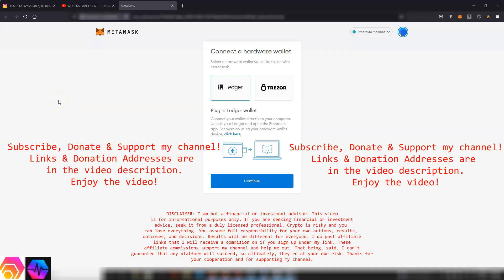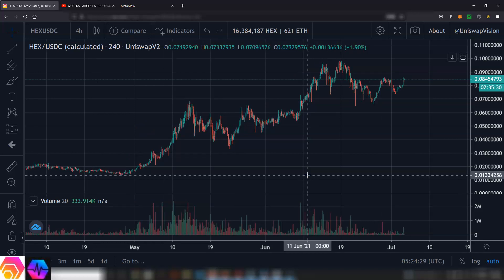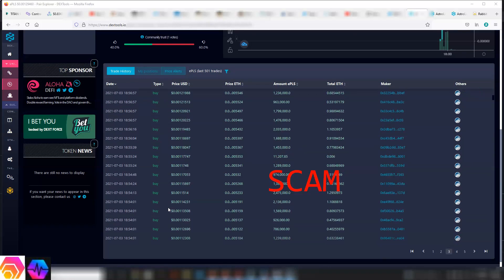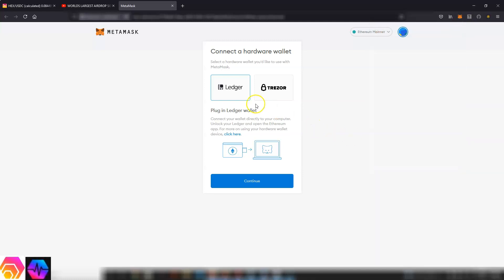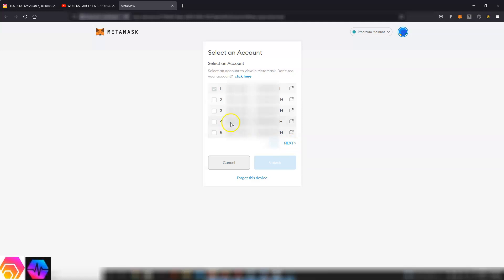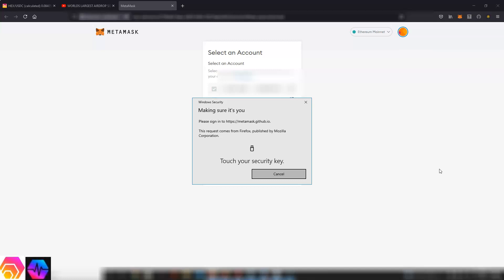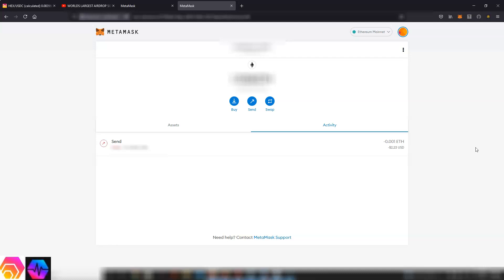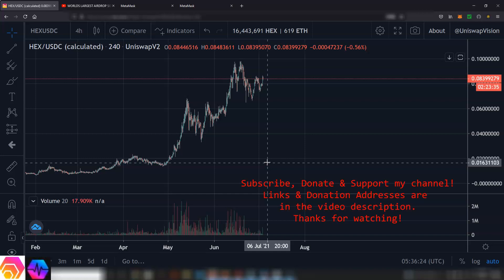How to connect a Hardware Wallet to Metamask for Maximum Security. Are you ready for PulseChain?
LINK TO JOIN IHUB GLOBAL FOR A FREE HNT MINER (MUST BE OF LEGAL AGE TO JOIN):

This video covers how to connect a hardware wallet to Metamask. This will allow you to transact from your hardware wallet via Metamask. This means that the seed phrase is that of the hardware wallet & not the Metamask wallet.

*join the drip team: (see pinned comment if youtube abbreviates)
drip.community/faucet?buddy=0x0Be4809ea846d097Cc16f19cDCeaE6c69b854845
BUDDY ADDRESS:(copy and paste into drip to join!)
0x0Be4809ea846d097Cc16f19cDCeaE6c69b854845

The content of this YouTube video is for educational and informational purposes only. I am only sharing my own experiences and opinions. Fair use is a use permitted by copyright statute that might otherwise be infringing.If you are seeking advice, you must conduct your own research and seek the advice of a licensed financial advisor if necessary. All investments involve some form of risk and there is no guarantee that you will be successful in making, saving, or investing money; nor is there any guarantee that you won't experience any loss when investing. Always remember to make informed and smart decisions. Crypto is risky and you can lose everything. I do not ever want to lose, but it has happened to me before. Nothing I publish, create, show or talk about is intended to be financial or investment advice. Seek a duly licensed professional for financial or investment advice. You can lose everything in crypto. Good luck to you!

AFFILIATE LINK DISCLAIMER: In compliance with the FTC guidelines, please assume the following about all links, banners, posts, text, photos and buttons displayed on my channel:Any and all links on this website/channel are affiliate links of which I receive a commission on. For best performance, do not use an incognito window or private browsing functionality. I receive bonuses if you sign up through my link and make a deposit. That being said, I do not guarantee that you or I will receive any bonus, bonuses, monies, cryptocurrency or any other form of money. I do not guarantee any results or outcomes in any of these platforms associated with my referral links or content and I am not liable for any loss, damage, theft, result or decision you decide to make. Some of my links are out of date, and may have been paying me at one point, however they are no longer paying. I am not liable for updating my descriptions and videos to reflect what is currently paying.updating my descriptions and videos to reflect what is currently paying.